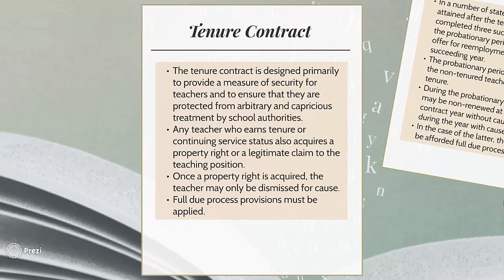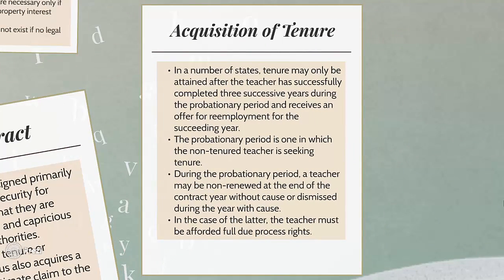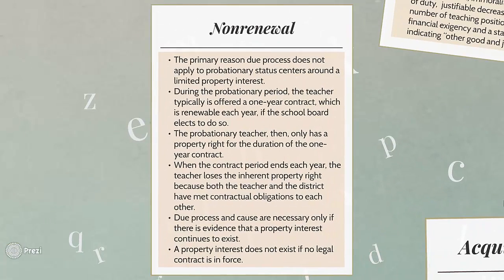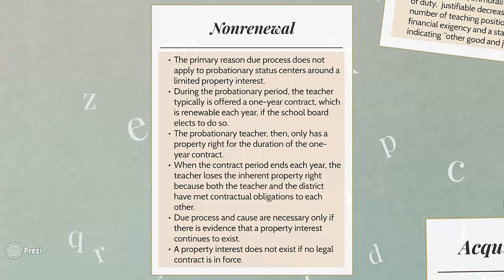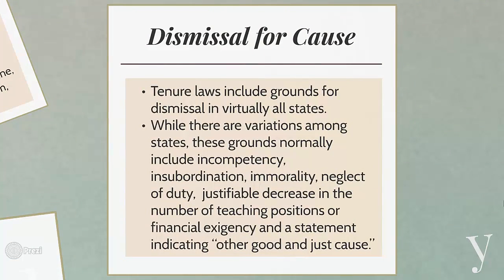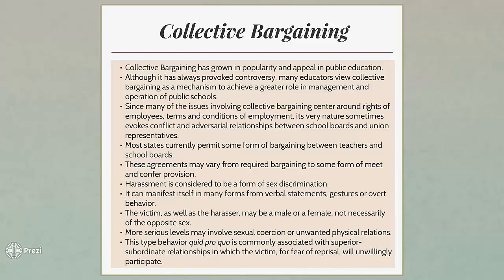Chapter 10 Tenure, Dismissal, and Due Process